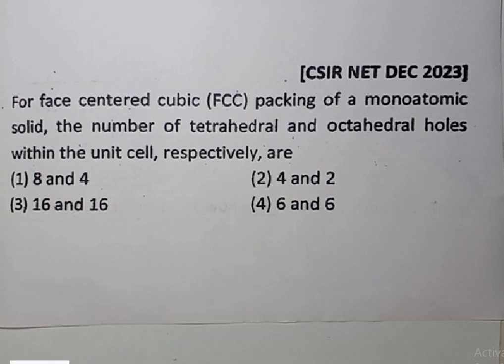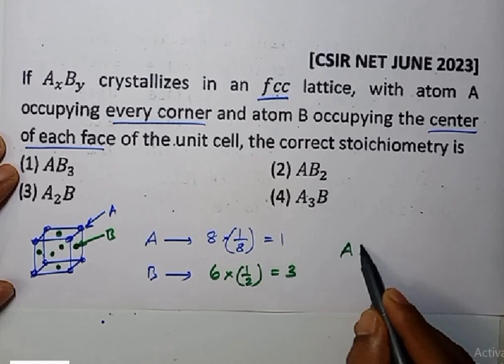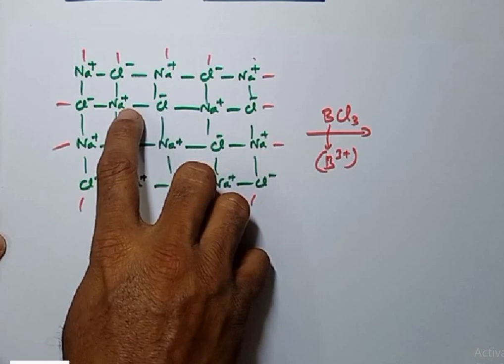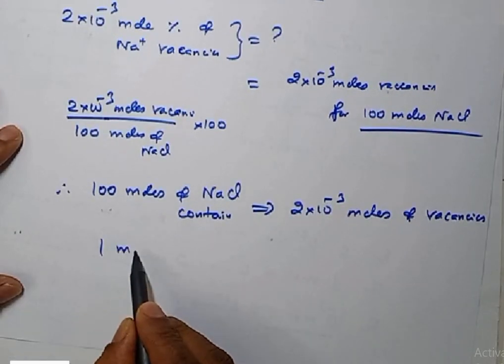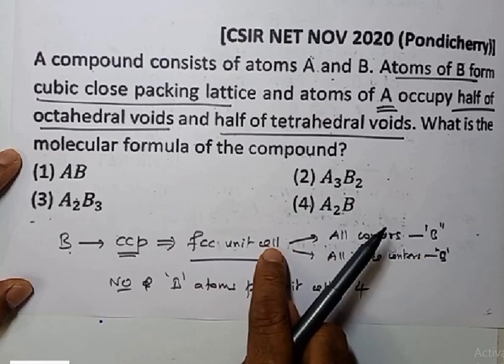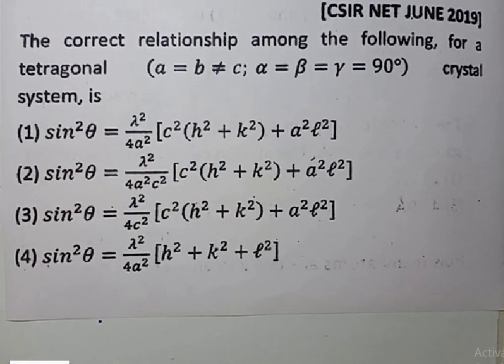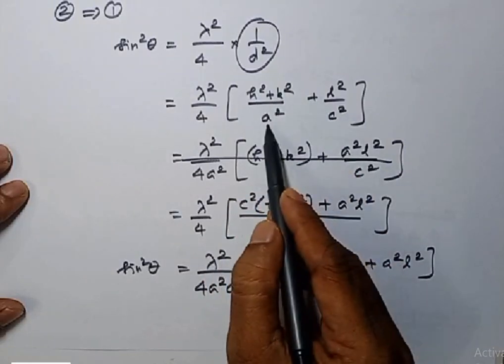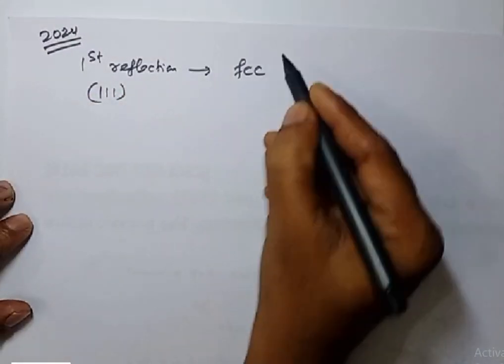PYQ - SOLID STATE CHEMISTRY - PART-1 / CSIR-JRF/NET CHEMICAL SCIENCES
SOLID STATE CHEMISTRY - CSIR/JRF-NET CHEMICAL SCIENCES